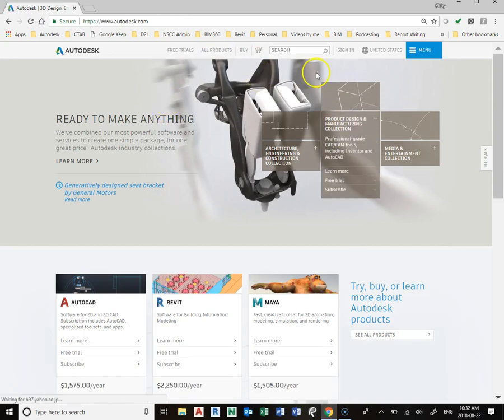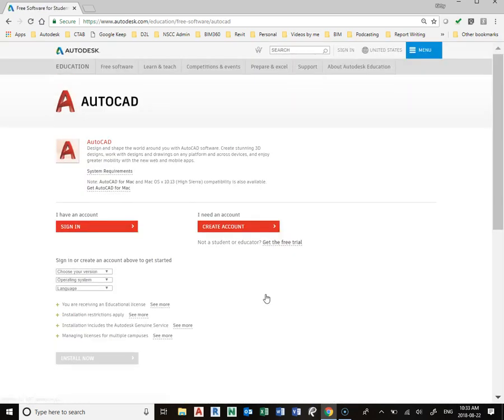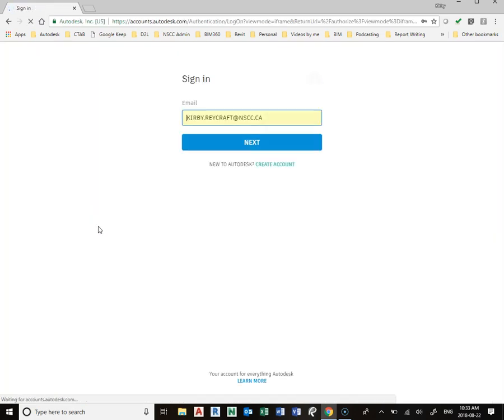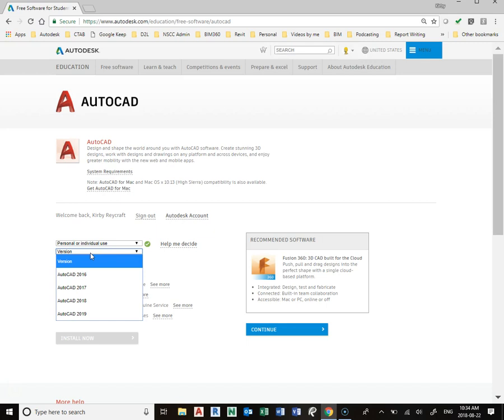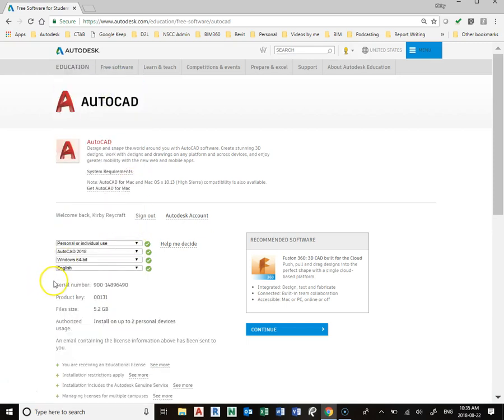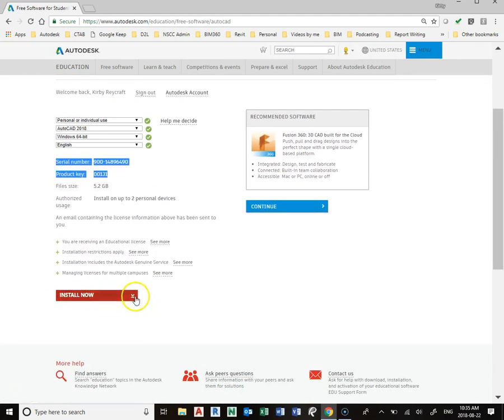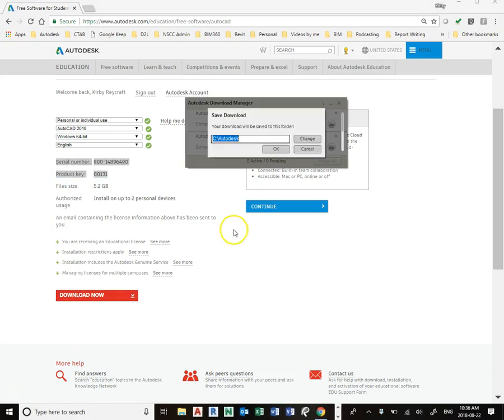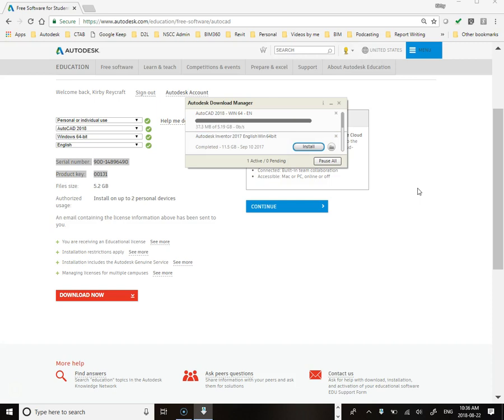Downloading Student Autodesk Software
This video shows how to download the student version of AutoCAD, Revit, Inventor. Basically any Autodesk program that is provided as a student download.